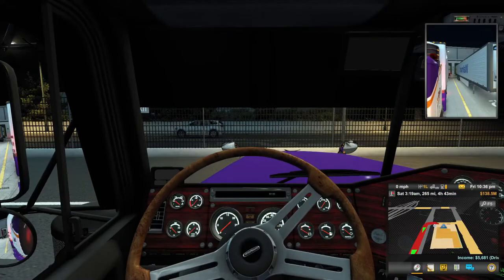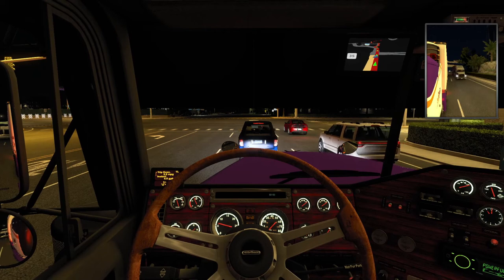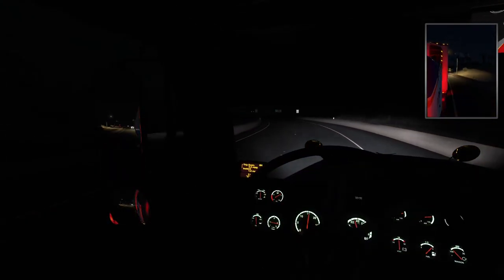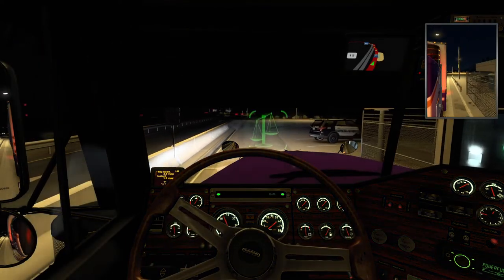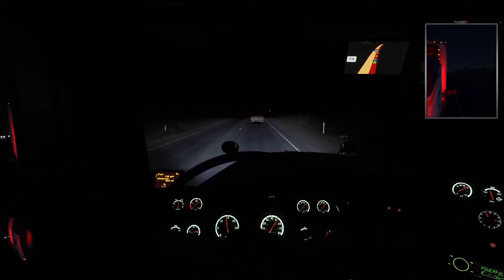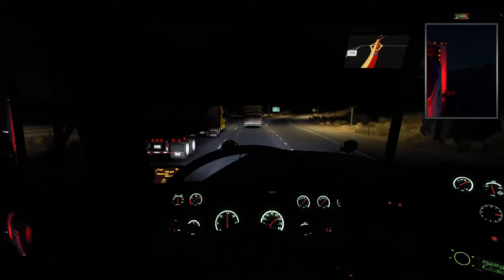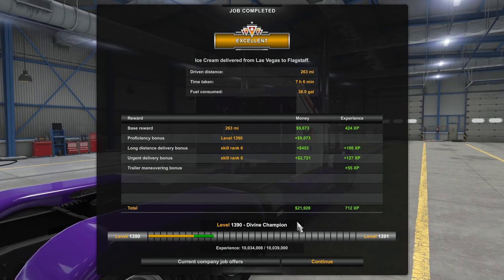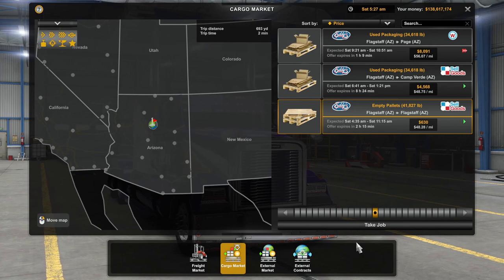American Truck Sim FedEx Run NV - AZ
Join me as I make a quick run hauling ice cream from Las Vegas to Flagstaff, Arizona, along with talk about where I've been and my plans for the future of the channel.

Truck & Trailer used in this episode can be found below:

Truck:
Freightshaker Classic - ByJohnRuda
Trailer:
Part of: USA Trailer Pack - ByJohnRuda
FedEx Truck/Trailer Skins:
ByJohnRuda